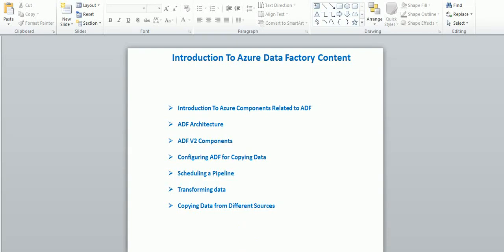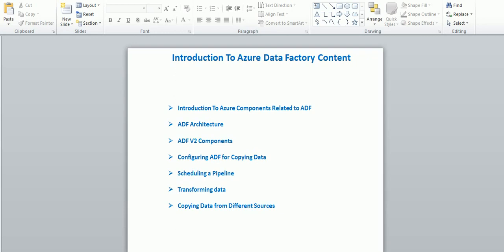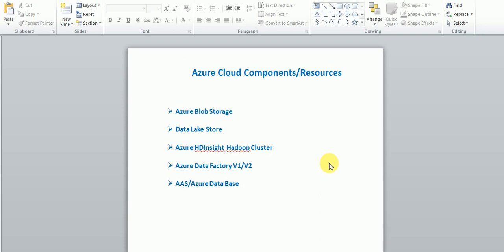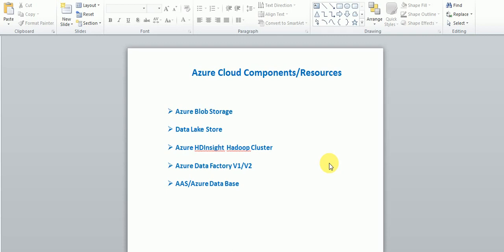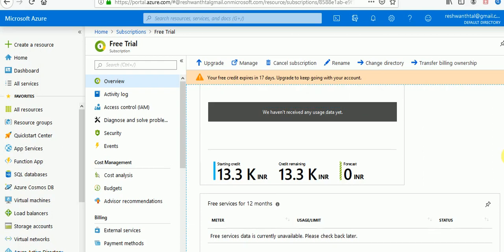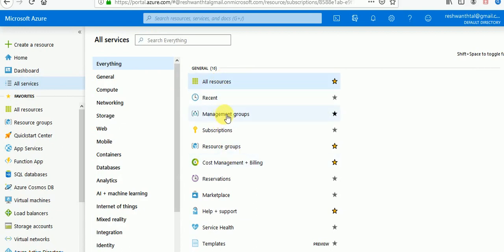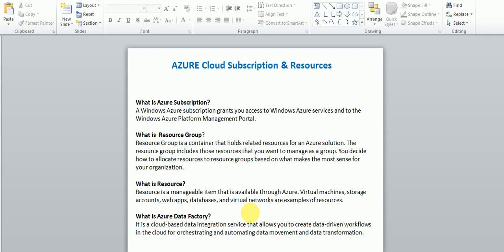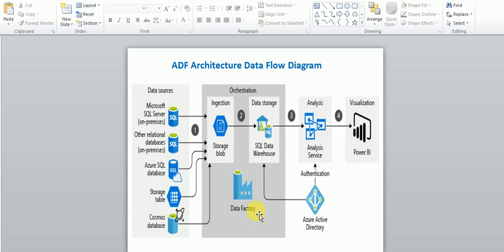Azure ADF V2 Tutorial Introduction to Azure Data Factory v2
Azure ADF Tutorial for beginners.